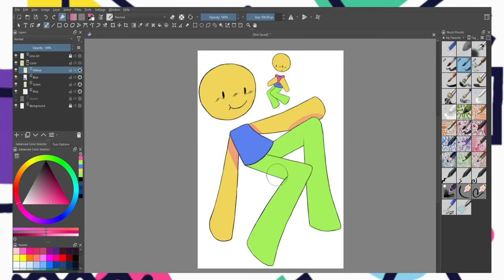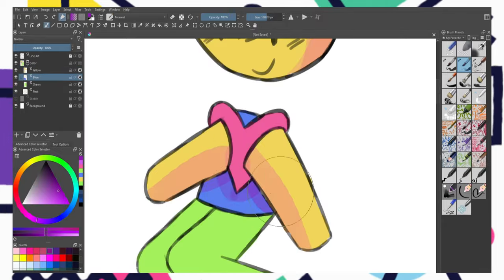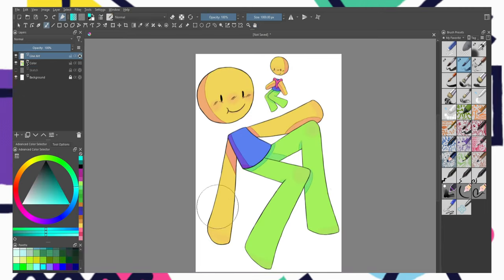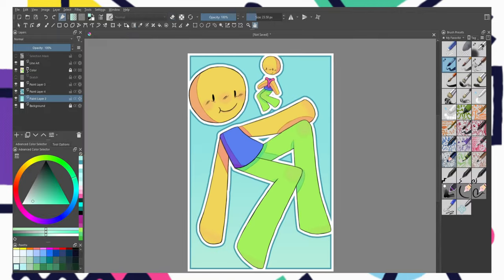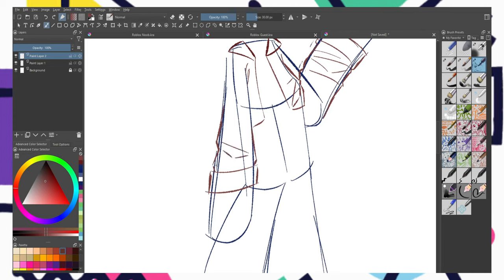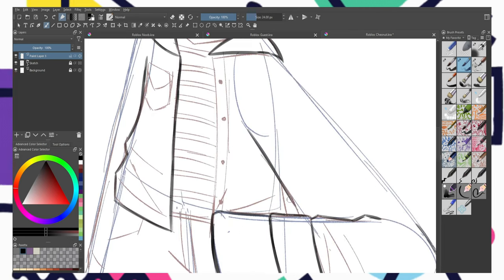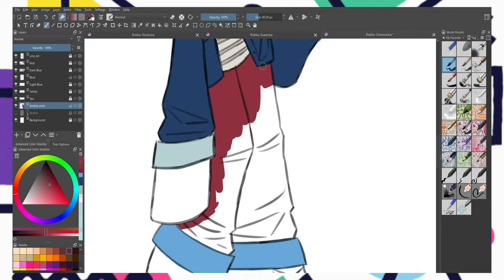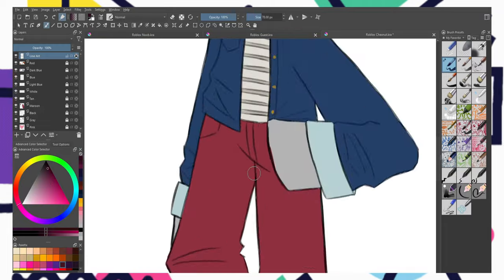I Drew Some of the Classic Roblox Characters!!!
This was a lot of effort, but totally worth it! I'm really proud of how this video came out, so hope you enjoy!